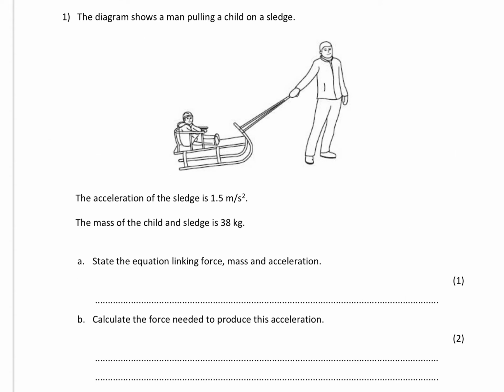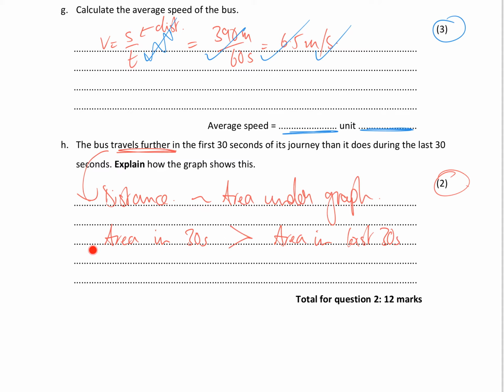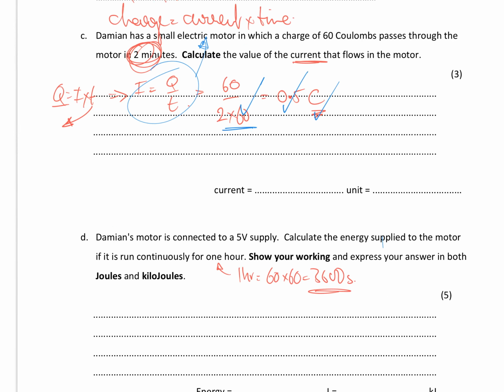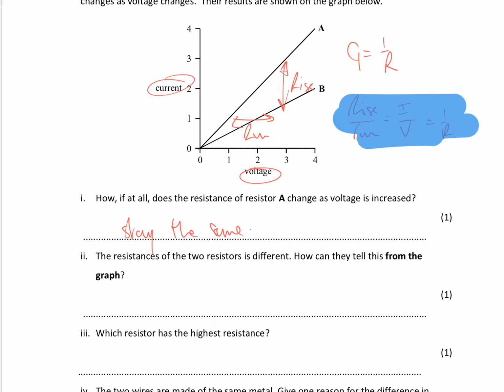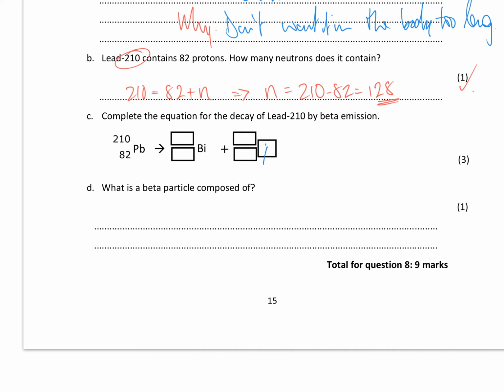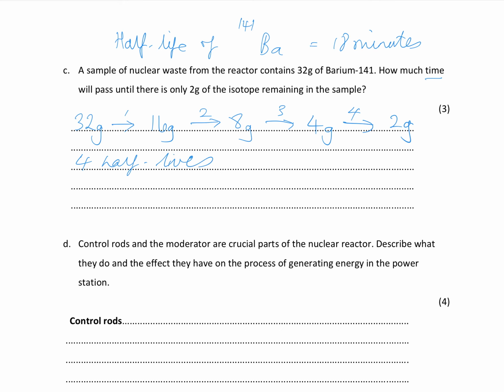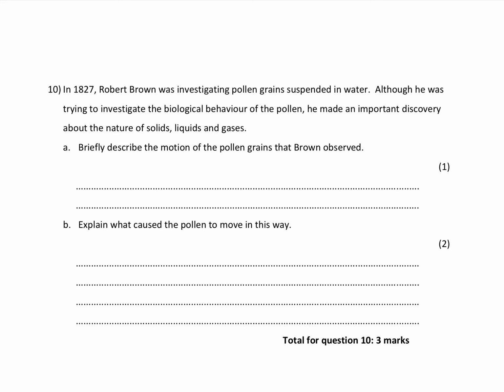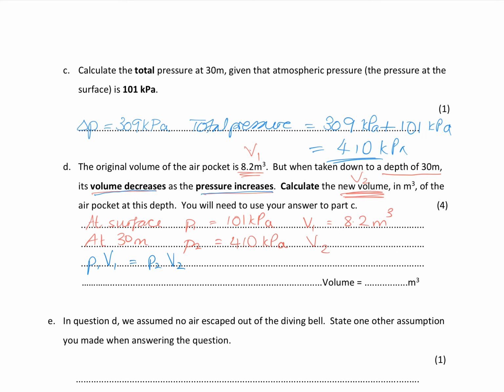Yr10 Physics EOYE 2016